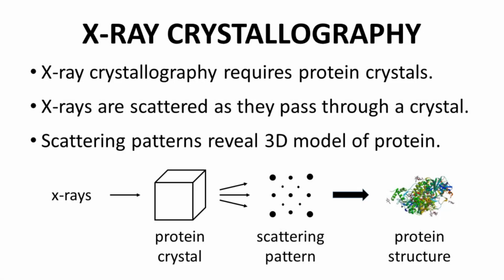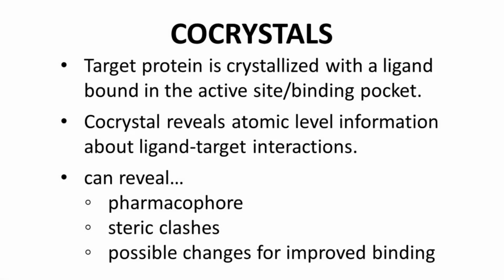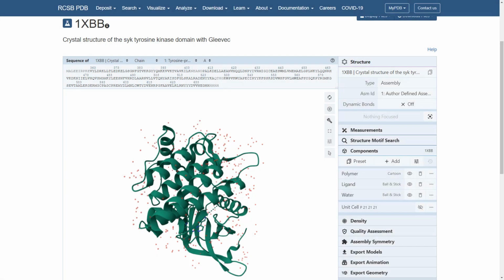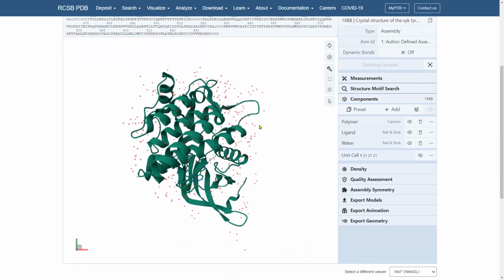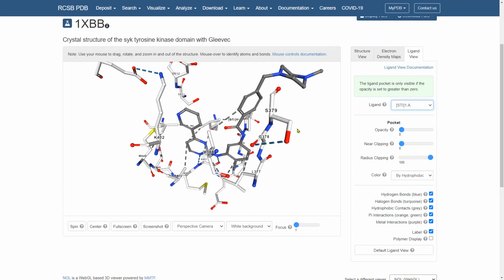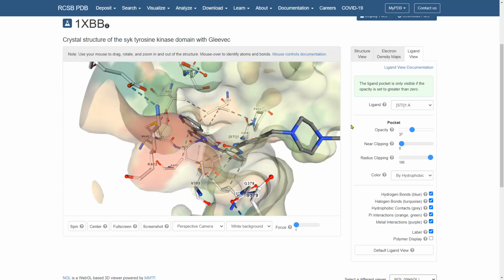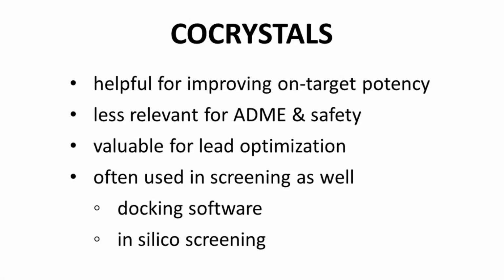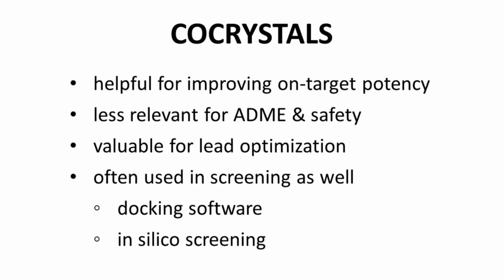x-ray crystallography & cocrystals of targets & ligands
X-ray crystallography is a method for determining protein structure.  In x-ray crystallography, a protein is crystallized from solution.  X-rays are passed through the crystal and scattered as a result.  The pattern of the scattering can be used to determine the structural features of the protein.  With a high enough quality crystal, structural features down to the atomic level are discernable.  Knowing the structural features of a protein – the target protein – is exceptionally useful for the drug discovery team.
Even more useful than a crystal of the target protein is a cocrystal.  A cocrystal can form when the target protein is crystallized from a solution that also contains the ligand that binds to the protein.  With the ligand (which could be a hit or lead) held in the active site or binding pocket, researchers can visualize atomic level detail of target-ligand interactions.  With a cocrystal, researchers can identify the pharmacophore of a hit or lead, steric clashes that might be reducing potency, and opportunities for additional substitutions that may improve binding.  Let’s see an example of a cocrystal.
Here is a cocrystal from the Protein Data Bank – entry 1XBB.  This is the cocrystal of part of a protein, part of a tyrosine kinase, with a ligand – an antitumor drug called imatinib or Gleevec.  Only the protein is clear in this view.  Let’s change to a different view, and highlight the target-ligand interactions.  Here are just the key amino acids in the target protein (mostly in white) and the structure of imatinib (in grey).  All the key interactions between the target and ligand are indicated with these dotted lines.  We can turn up the opacity of the the protein, the target protein, to better highlight the shape of the binding pocket.  We can see exactly how the drug fits in this pocket.  We can also make some predictions on where more groups might be added to further improve binding.  Maybe another methyl group over here could help binding?  Hopefully you can see how incredibly informative and helpful this type of structural information could be in guiding the drug discovery group.
X-ray crystallographic structures of a target and especially of cocrystals are great help during lead optimization, specifically for on-target potency.  X-ray structures are less directly relevant for optimizing ADME, PK, and safety properties.  While I have emphasized the use of crystal structures in lead optimization, x-ray structures can be used during screening as well.  An x-ray structure model can be paired with docking software for something called an in silico screening campaign.  The software uses the x-ray structure to predict the binding of library members.  Predicted actives must be validated experimentally, but in silico screening can be a quick and efficient way to identify promising molecules.